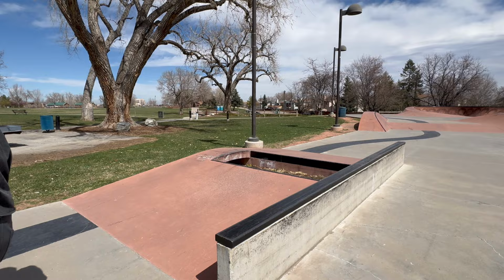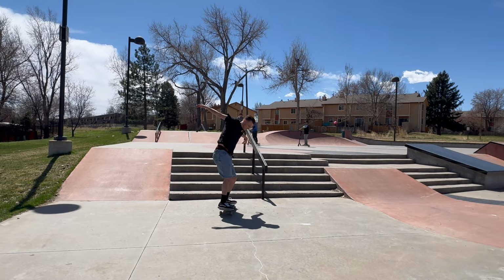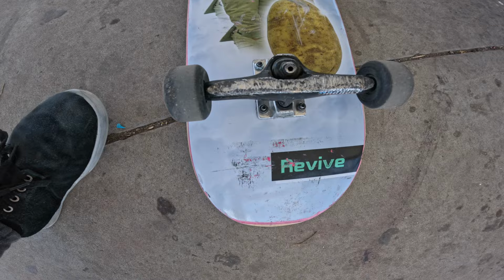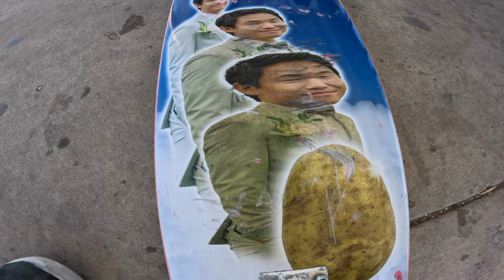REVIVE SKATEBOARDS: ARE THEY GOOD? (Full Test & Review!)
In today's video, I'm gonna be testing and reviewing  @JasonParkSucks  Revive skateboard and hopefully I like it, cause Jason Parks is one of my favorite pro skaters. HOW AWKWARD WOULD IT BE IF I DIDN'T LIKE IT, AMIRITE? See the full Revive board review to see my final opinion on overall shape, concave, and pop!

⏰ Video Chapters ⏰
0:00 - Meeting Andy Schrock and Revive Team
1:35 - Revive Skateboard Test
5:40 - Revive Skateboard Review

⚙️ MY FILMING/EDITING GEAR:
Camera Mic
VoiceOver Mic
MacBook Pro